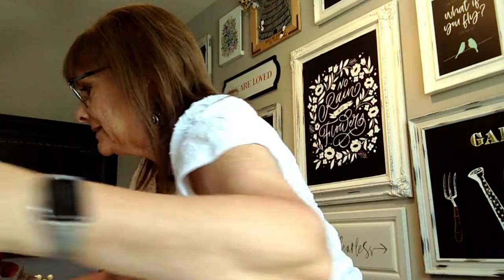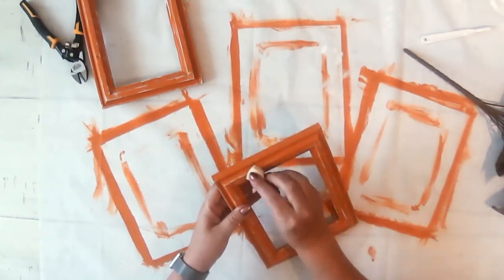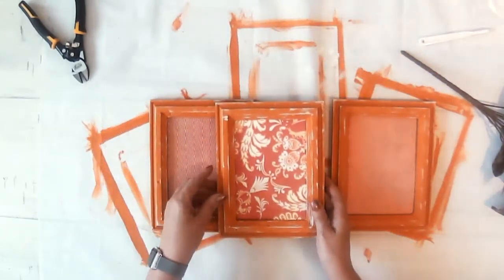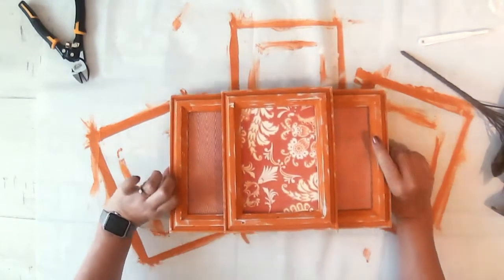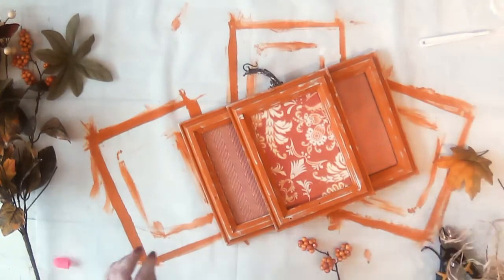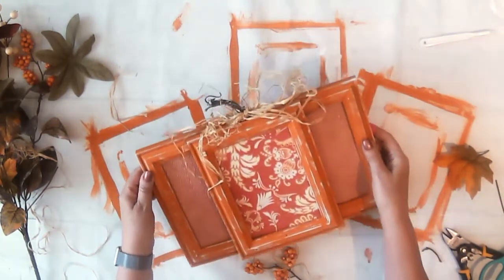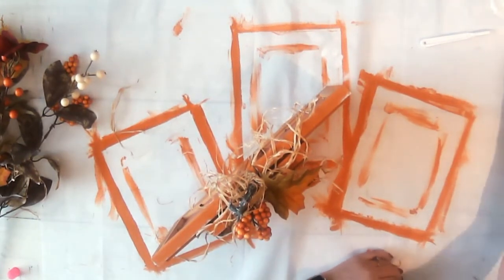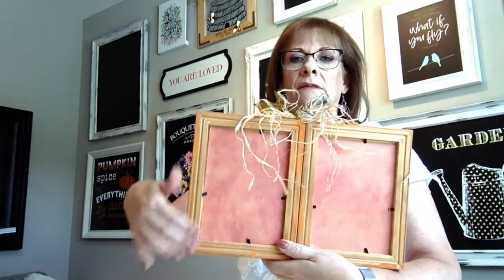Pumpkins with Dollar Store Frames!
Just take 3 frames, some scrapbook paper, and embellish. This can stand or be hung on the wall!